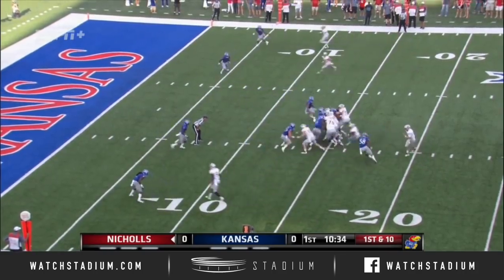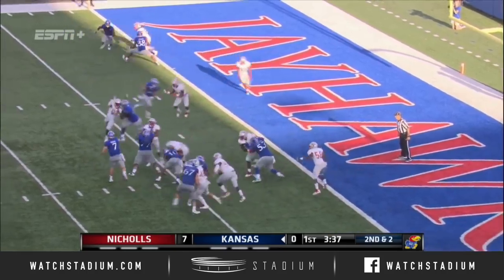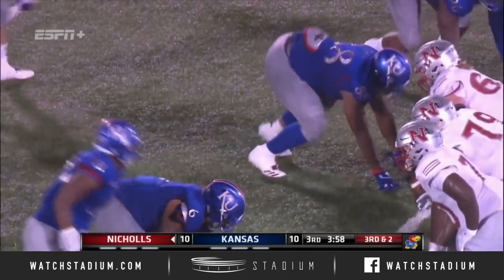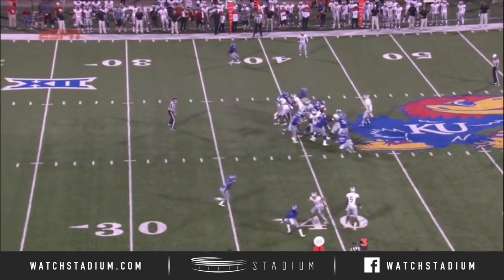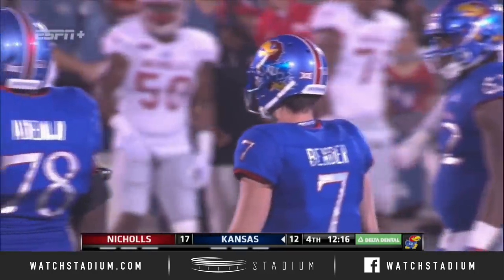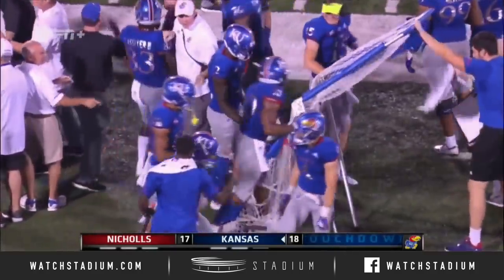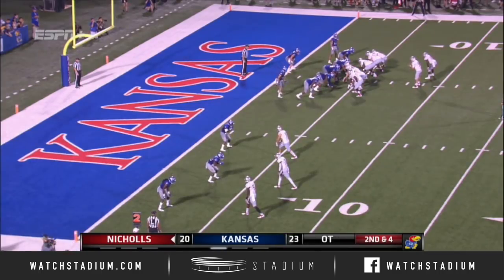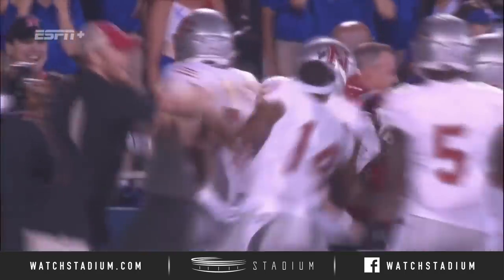Nicholls State vs Kansas Football Highlights (2018) | Stadium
Nicholls State vs Kansas football highlights from 2018 game. Chase Fourcade scored the game-winning touchdown in overtime to help Nicholls State stun Kansas 26-23.